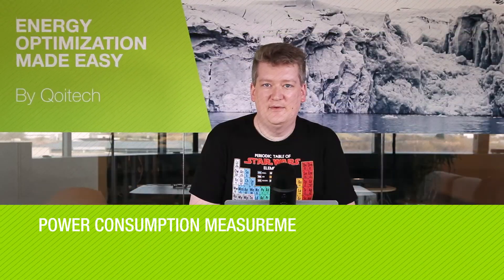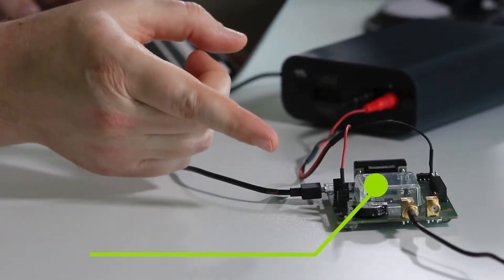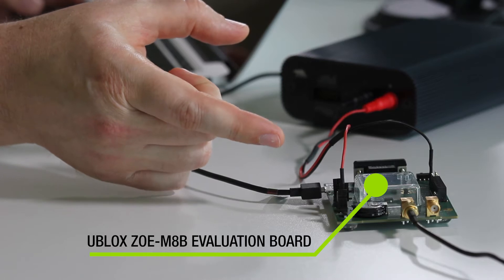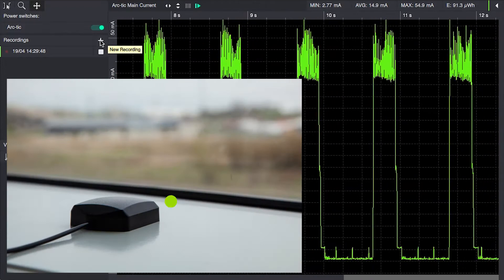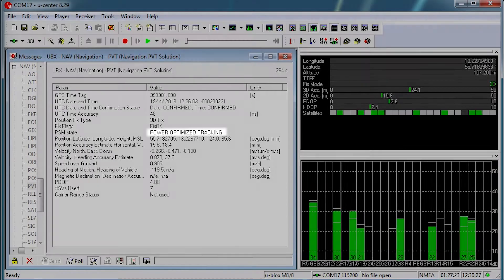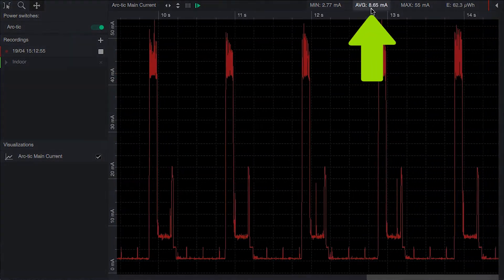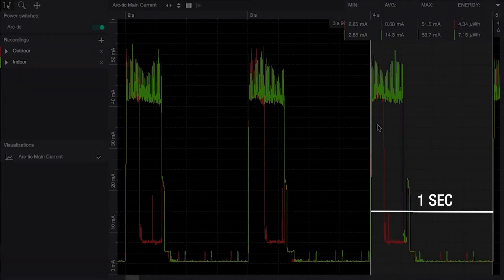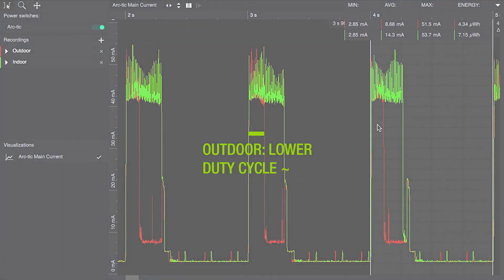Power consumption measurements of new ublox ZOE-M8B in two scenarios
If you have been developing an IoT device that requires positioning, such as smart watches or trackers, you might have come across the Zoe M8 series GNSS SIP (System-In-Package) from u-blox.
In the measurement setup, we used the Zoe-M8B evaluation board connected to Otii Arc, to power the board and measure the system level power performance. To monitor the GNSS/GLONASS receiver status, we used the u-blox u-center software.

For links, full Otii project and a detailed description please visit our resources